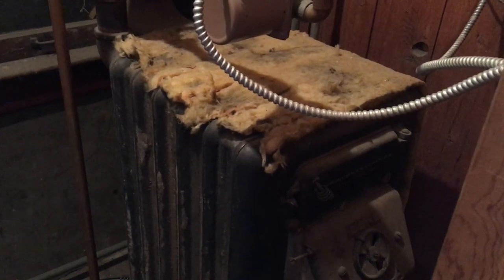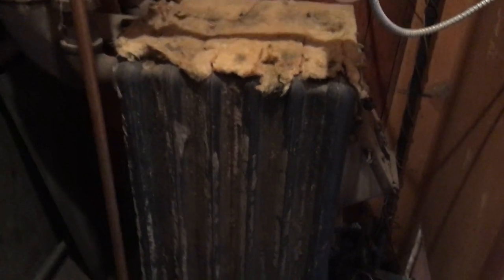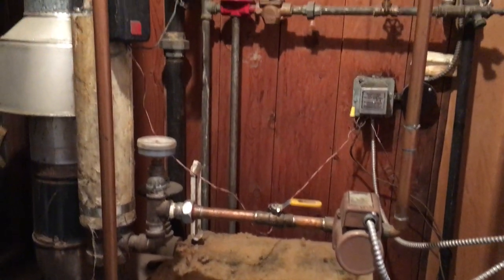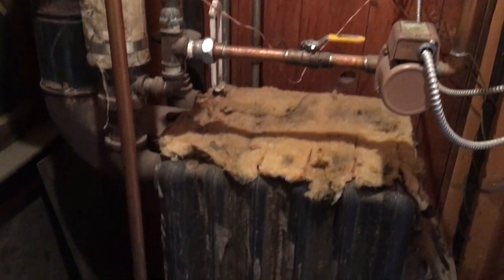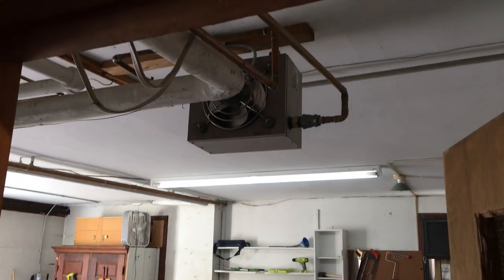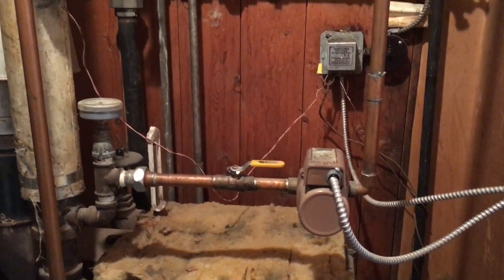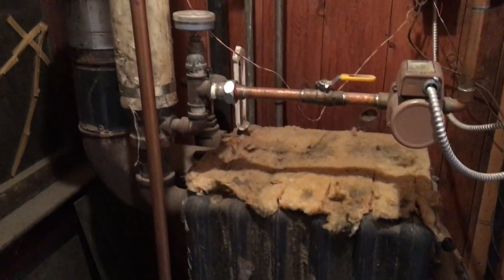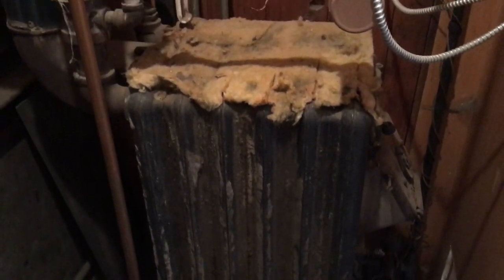Arcola boiler by American Radiator Company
This is a 3-part series Of a cast iron boiler replacement.